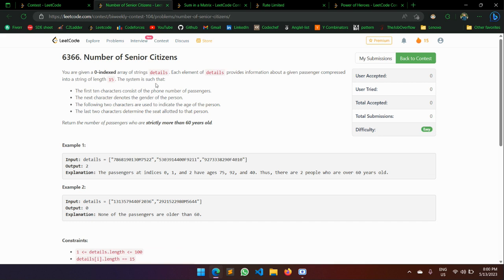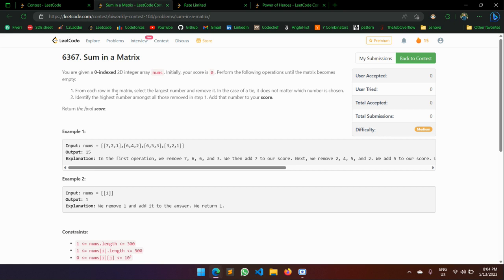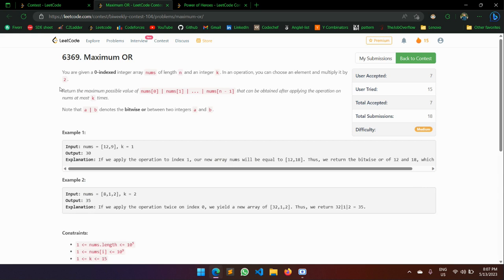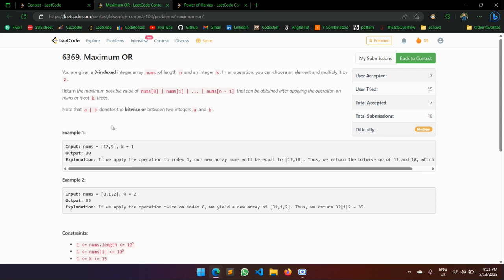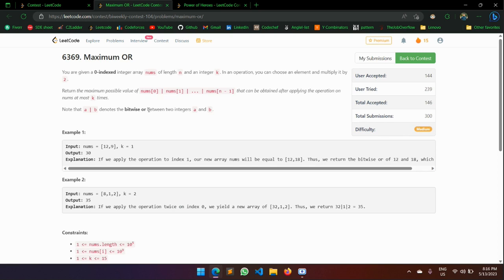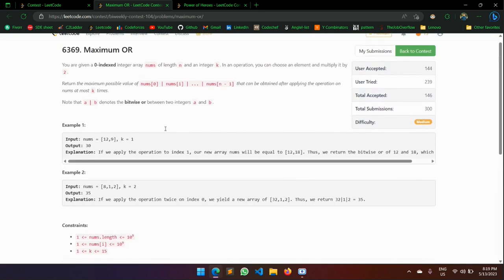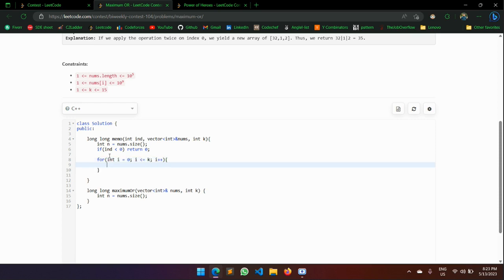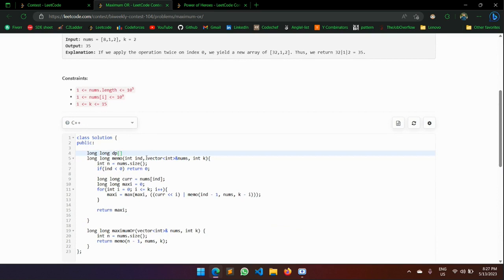Leetcode Biweekly 104 Screencast | Bad Contest?